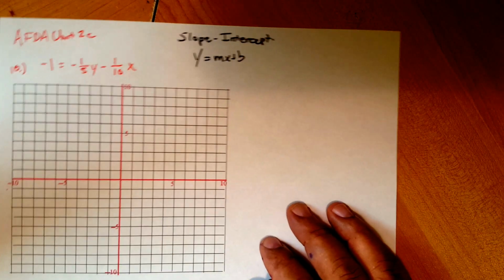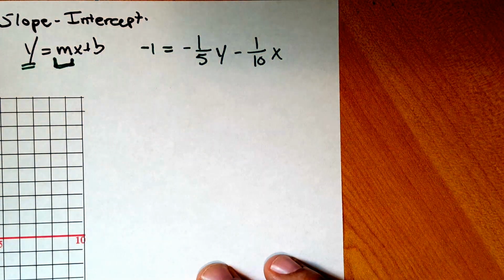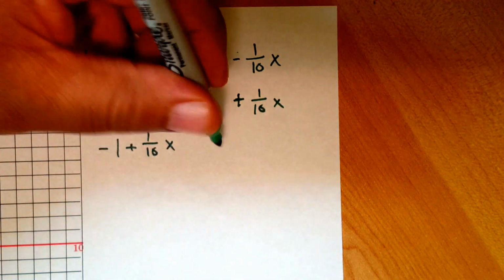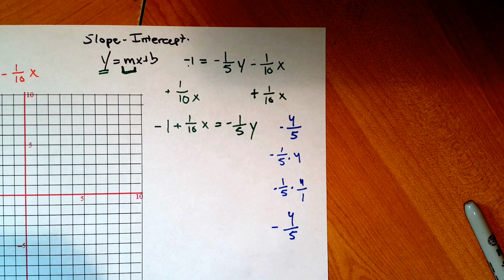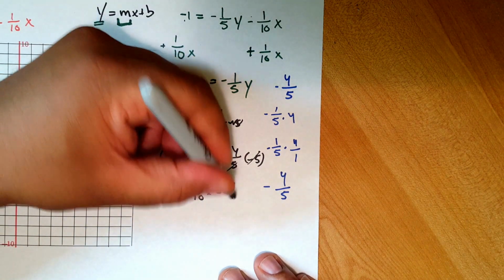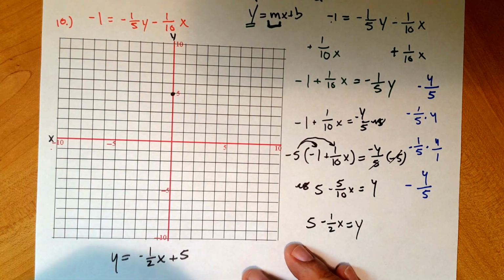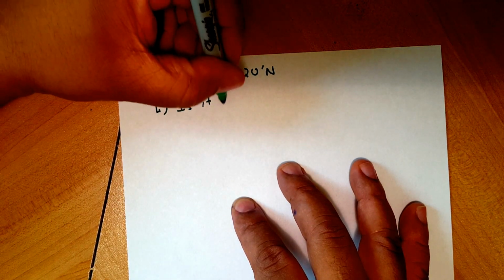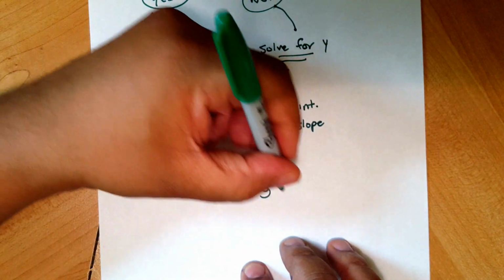AFDA U2A cw example problems